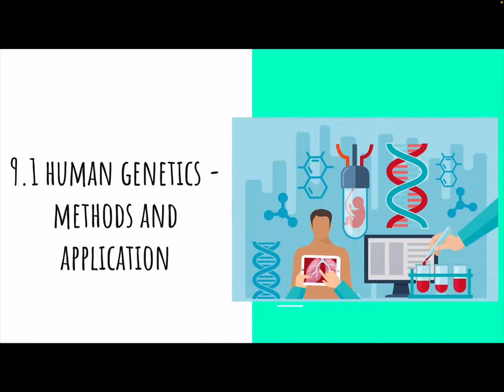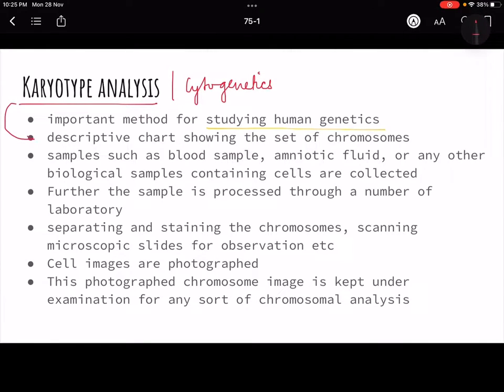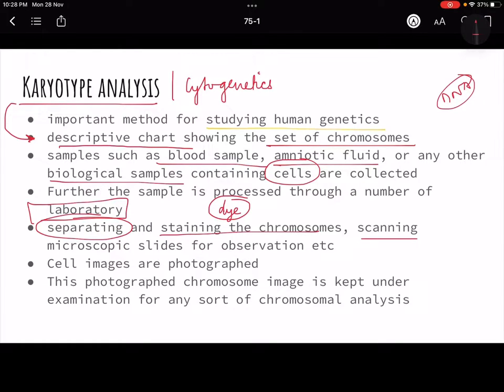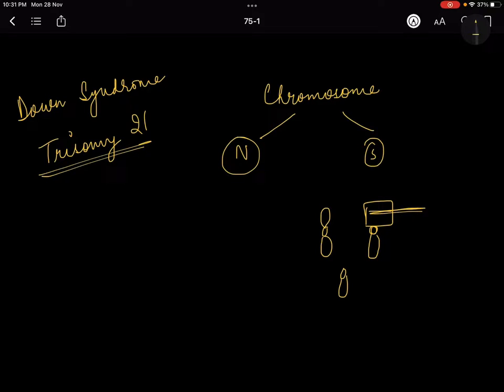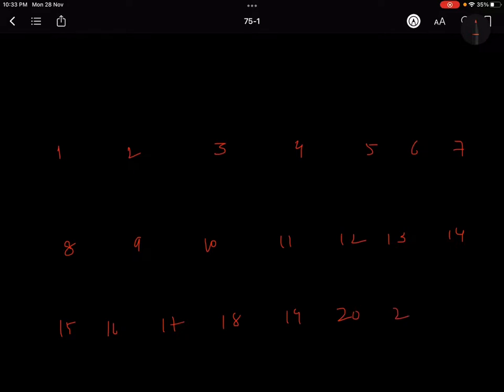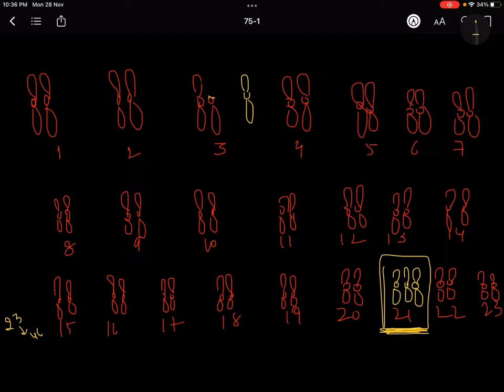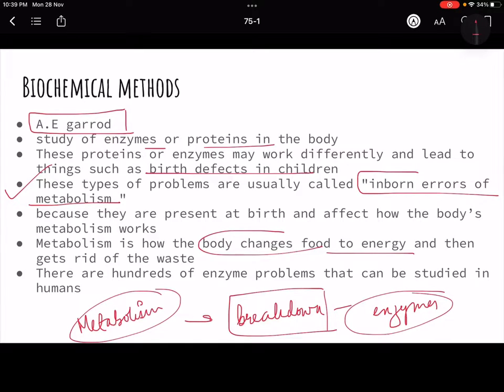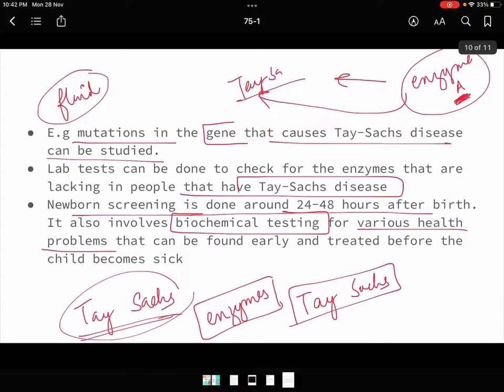Anthropology Day 87 | 9.1 Human Genetics | Karyotype analysis , Biochemical Methods